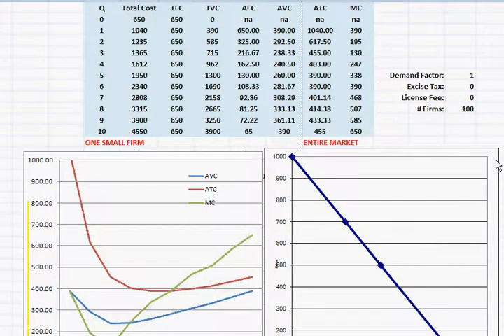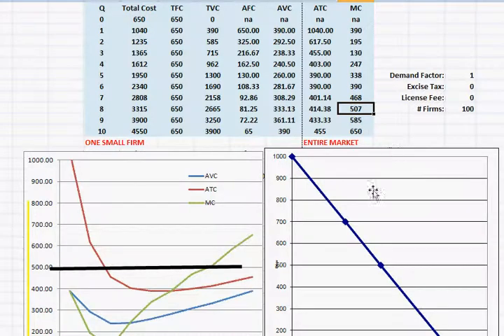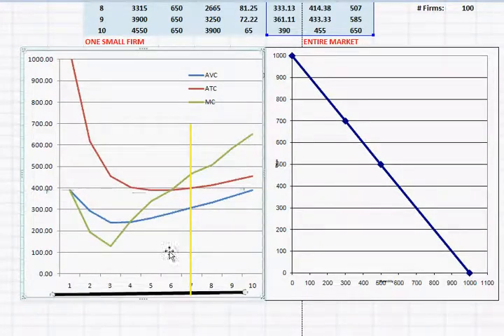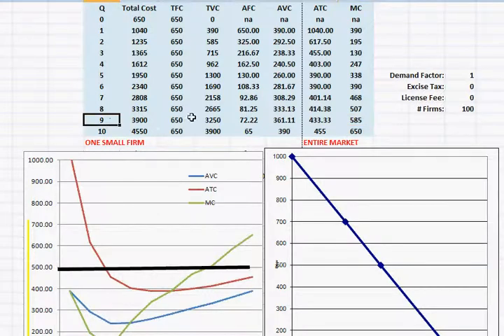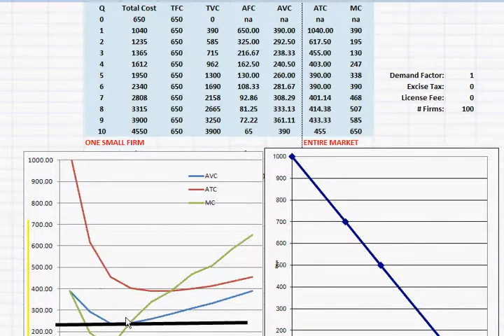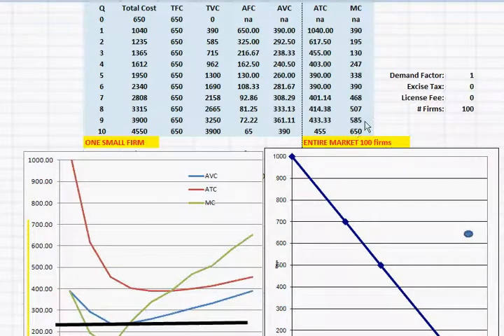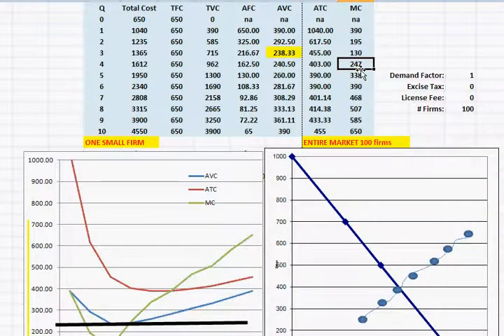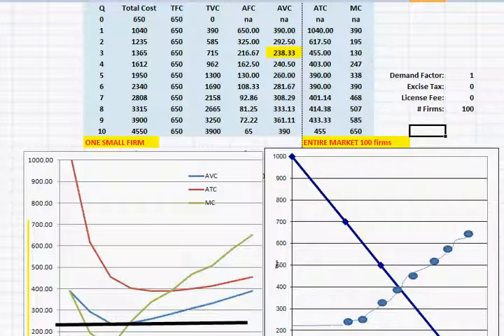Cost and Production 6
In this video we use the marginal cost curve for ONE perfectly competitive firm to derive the Market Supply curve for 100 small firms.  Then, in "Cost and Production 7", we look at how changes to the market such as excise taxes or license fees can affect the market equilibrium.